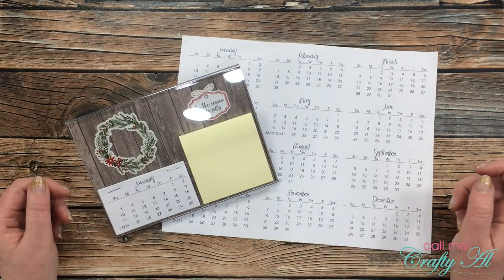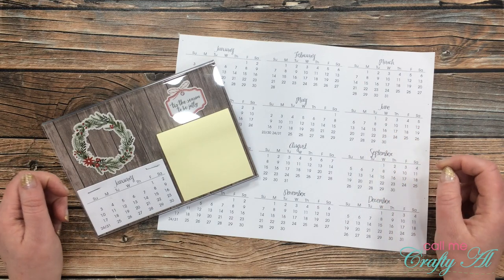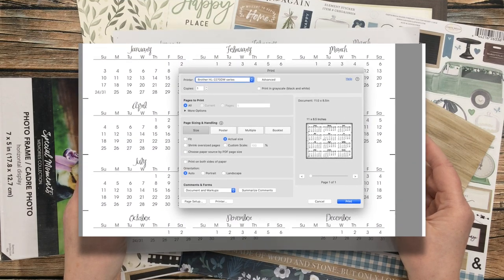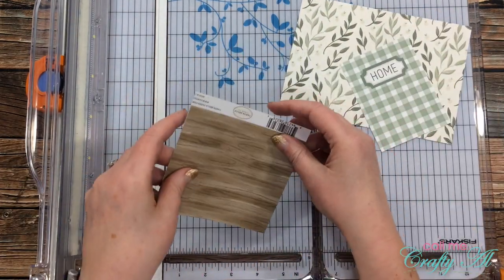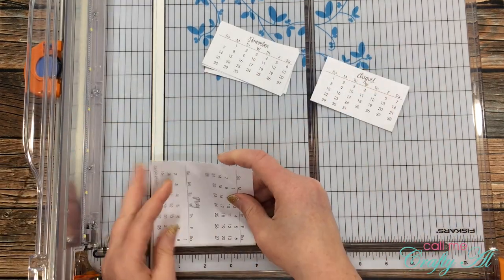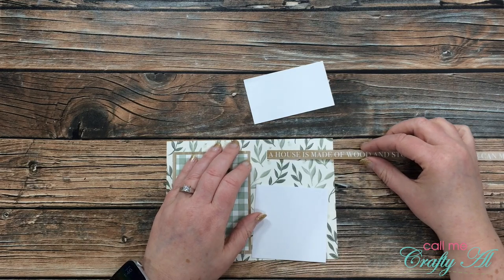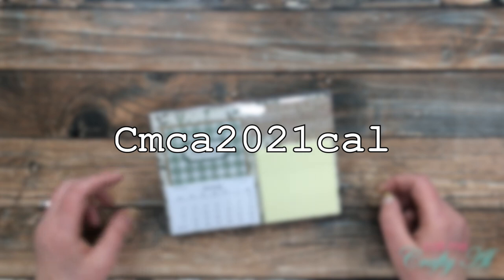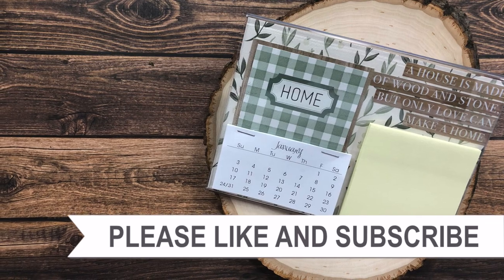Desktop Note Center | Tutorial & FREE Printable | Dollar Tree Craft / Gift Idea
Hello crafty friends! I am back with a tutorial and free printable for the desktop note center I shared on a recent Crafty Christmas Collab video. This is a quick and easy Dollar Tree gift / Dollar Tree craft idea.

Make sure to watch all the way to the end of the video to find out how to download the file, which is free for subscribers.

Related Products**:
Carta Bella - Home Again Collection Kit
Sparco Long Reach Stapler
   5x7 Horizontal Frame
Set of 12 - Amazon
   Sticky / Post It Notes
24 pack - Amazon

HaPpY cRaFtInG!
   Alicia
   Call Me {Crafty} Al

Pass: Cmca2021cal